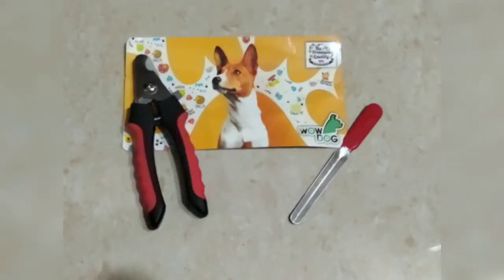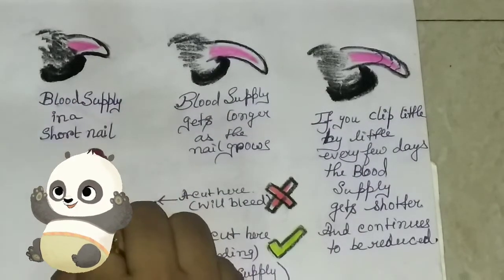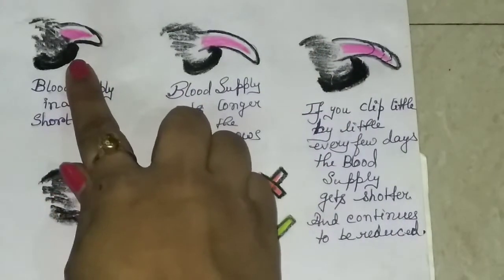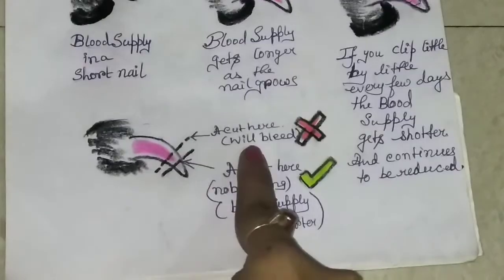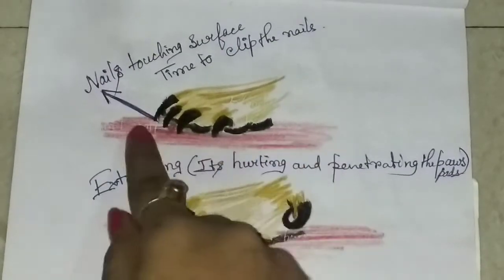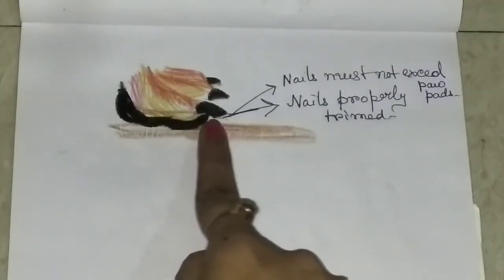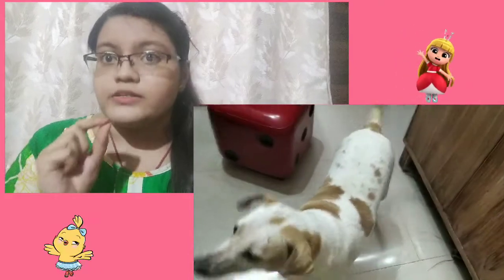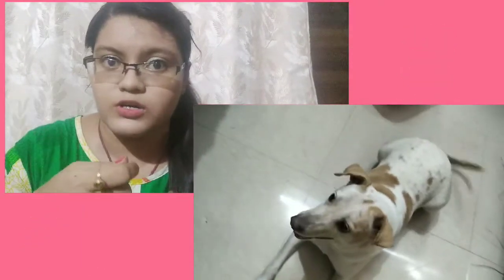How to trim dog nails at your home(tutorial)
Love for animals by Samadrita Dey presents this video,to it's viewers ,so that everyone can cut their dogs ,cats,nails on their own.
First time pet owners must learn how to trim their dogs nails is a part of their grumming routine.
If nails grows long it creats sound of clicks when our dogs walk they are voiceless ,let me say u it hurts very bad when the nail grows so long,so regular trimming is necessary for your furry friends 😻🥰.
Dogs doesn't has nail structure like ours so must watch this video before cutting your dogs nail and save them from getting hurt or bleeding by u.